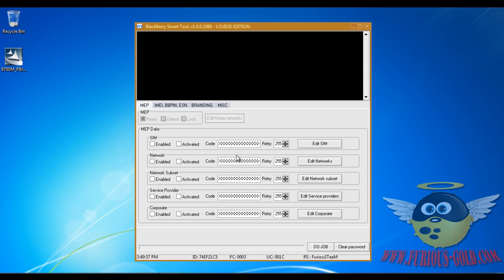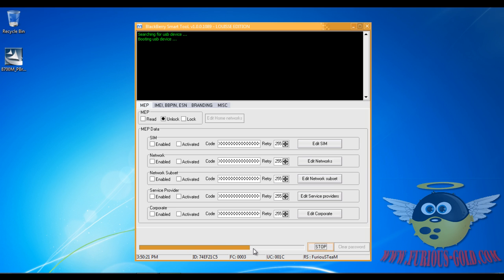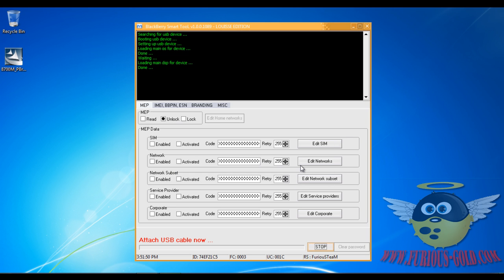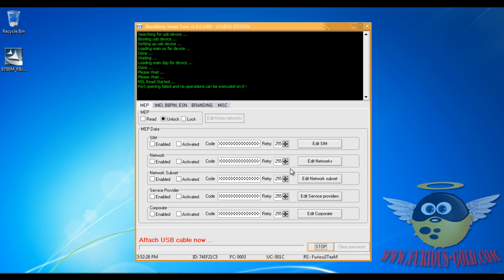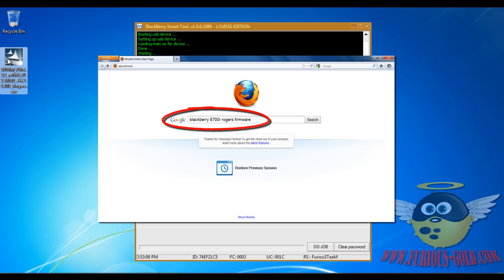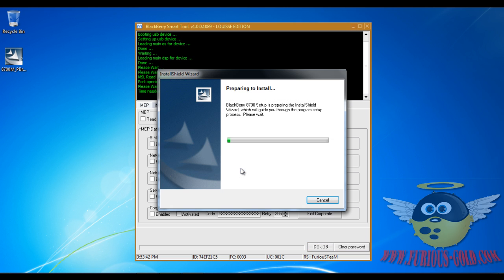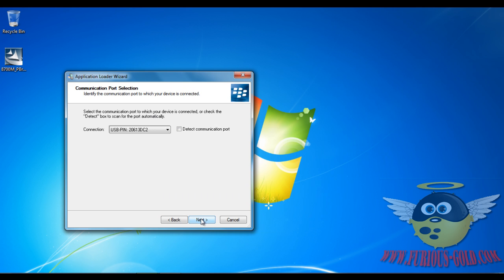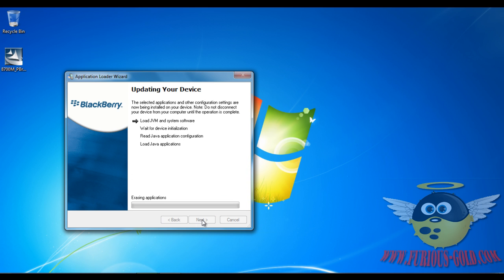FuriousGold - Mep 0 Tries Left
Unlocking a blackberry with 0 MEP tries left.
Not all modules supported